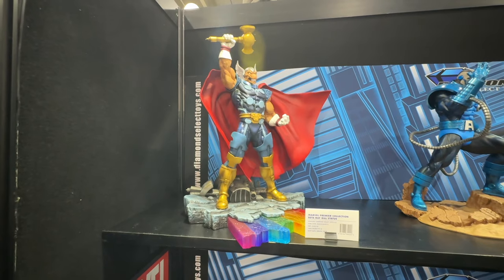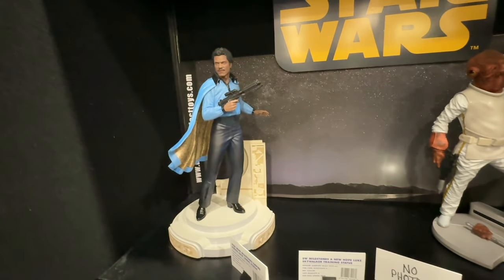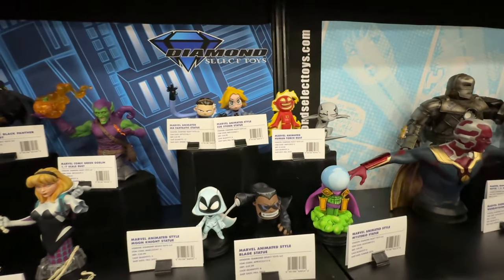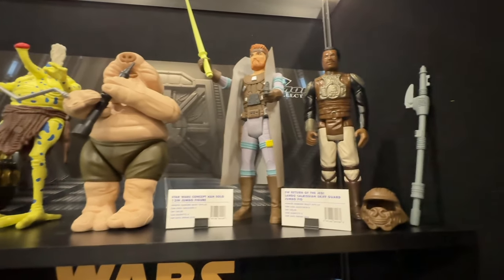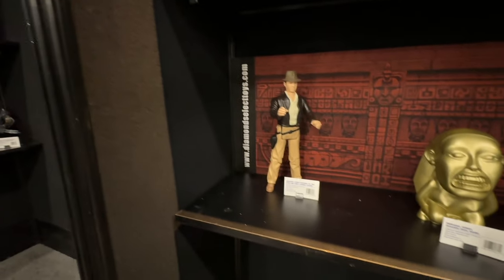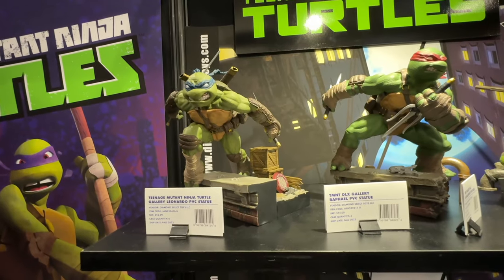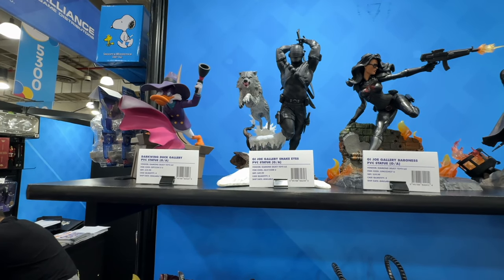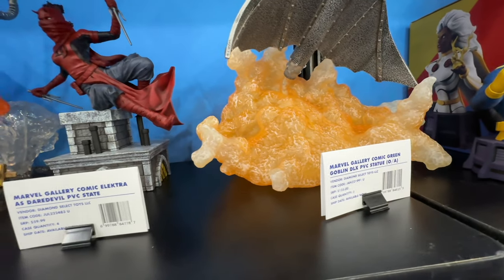Come Take A Tour Of The Diamond Select Toys Booth At New York Toyfare 2023!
Diamond Select Toys New York ToyFare 2023 Booth Tour